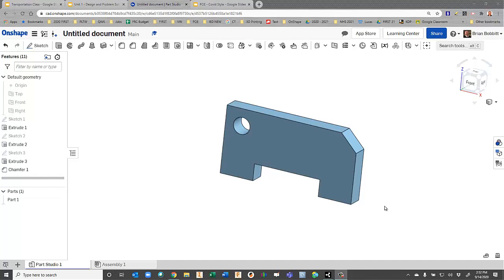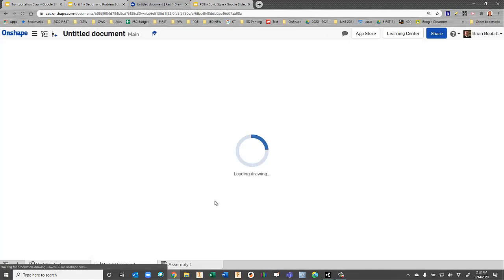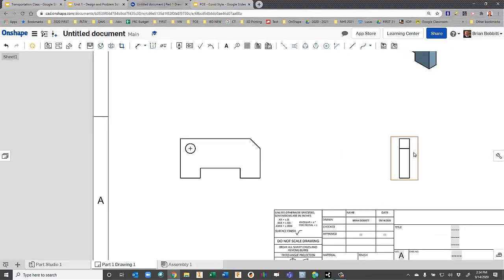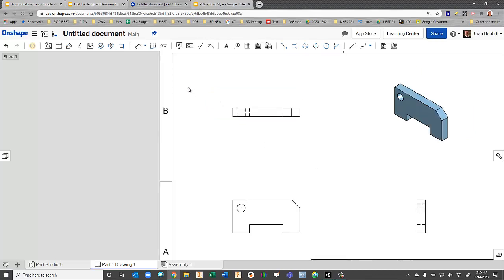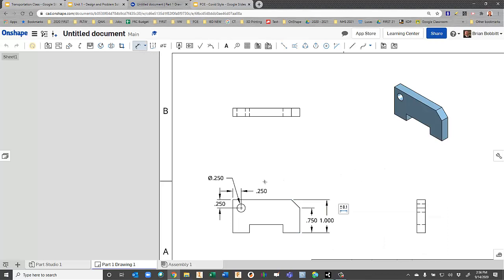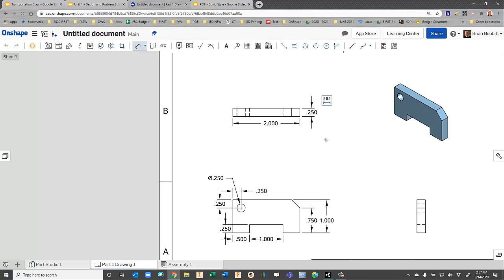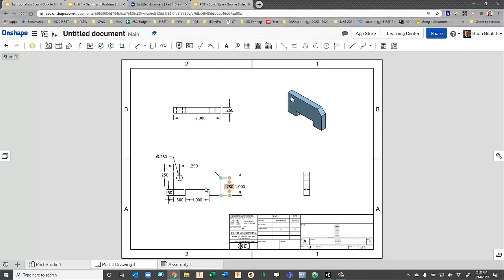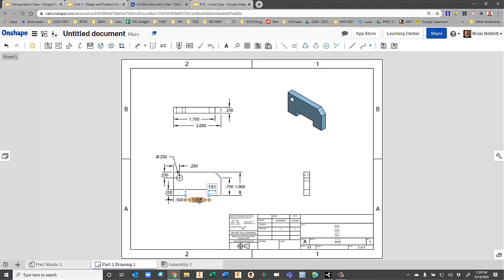Dimensioned Drawings with Onshape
Learn how to create dimensioned drawings using Onshape.